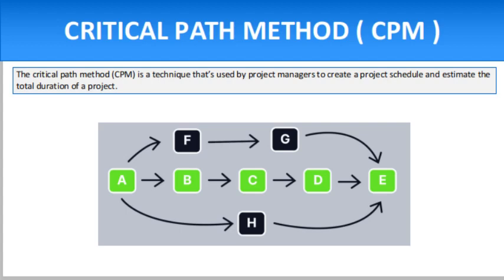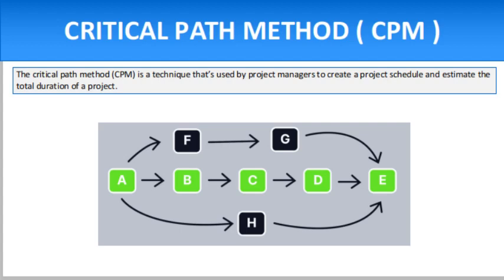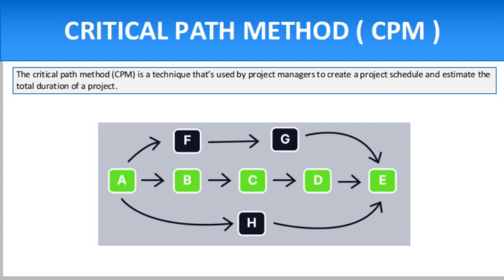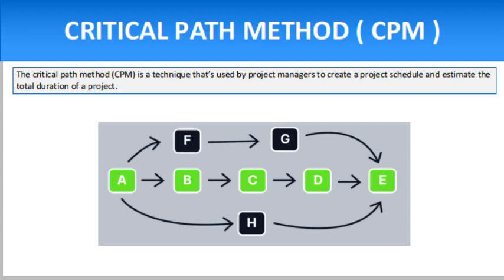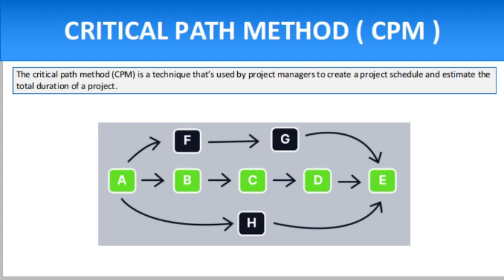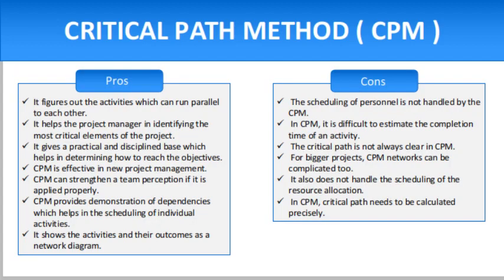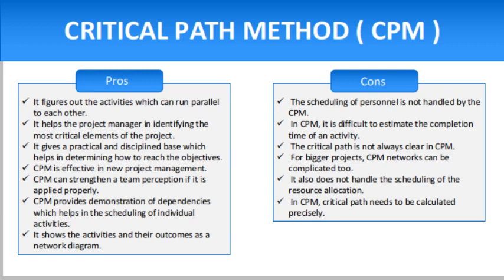Critical Path Method -- CPM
The critical path method (CPM) is a technique that’s used by project managers to create a project schedule and estimate the total duration of a project.